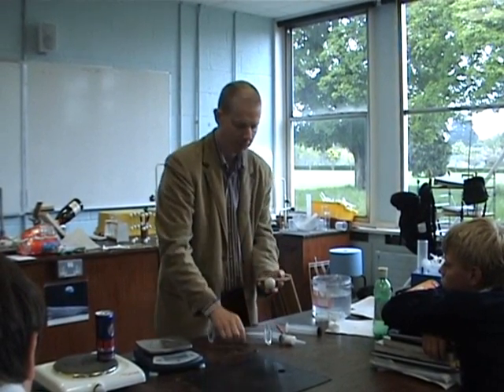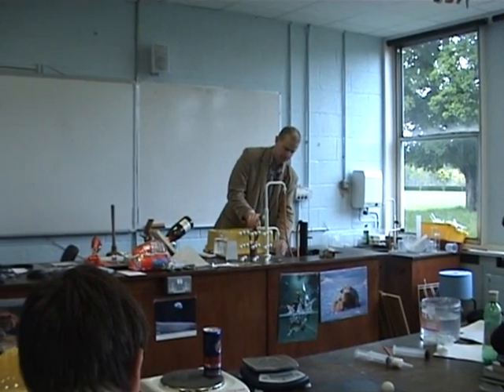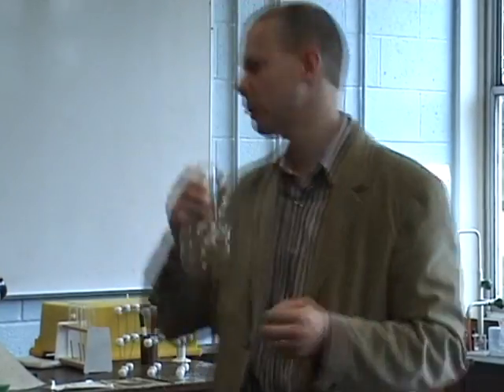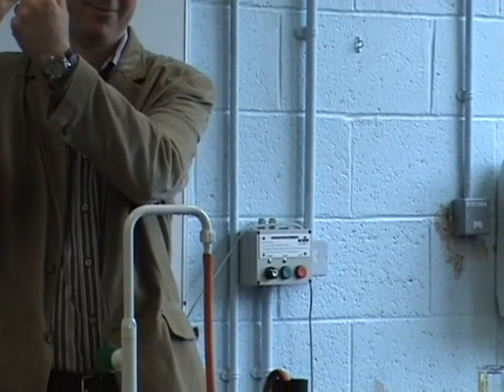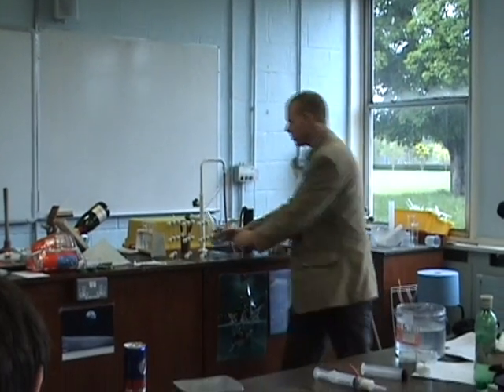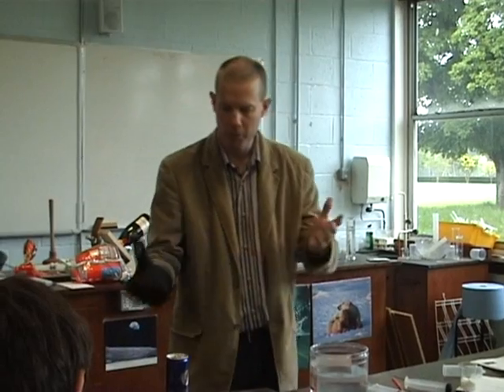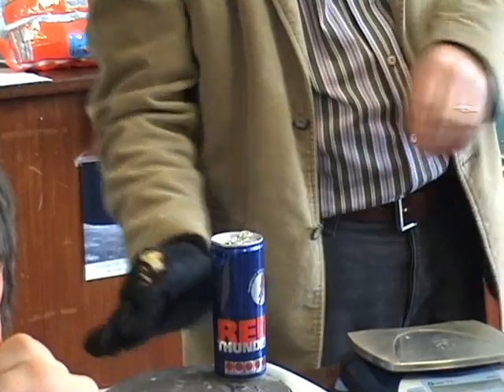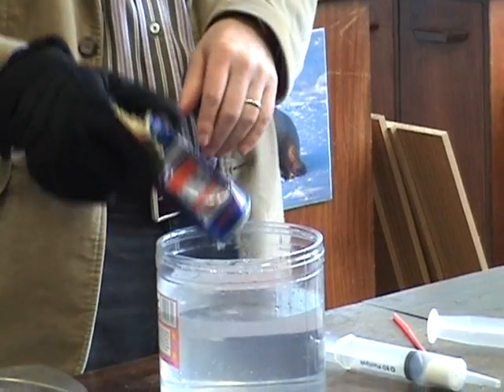Atmospheric Pressure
Demostrating Atmosperic Pressue